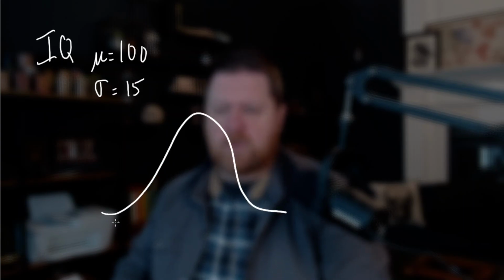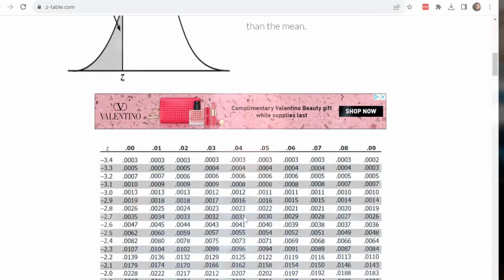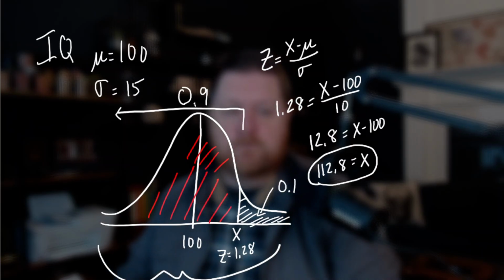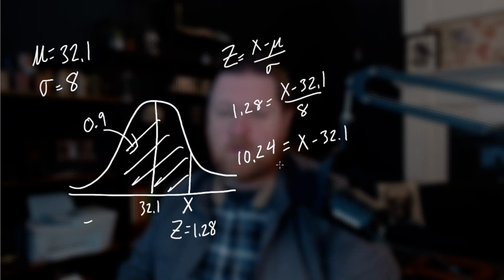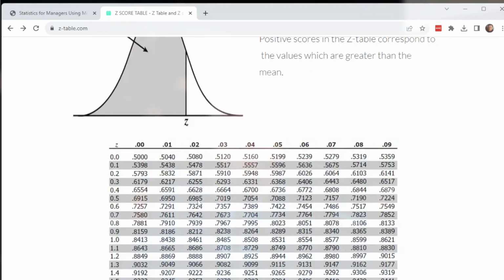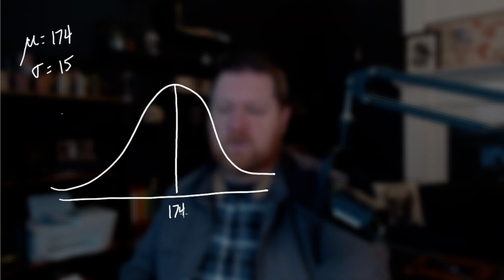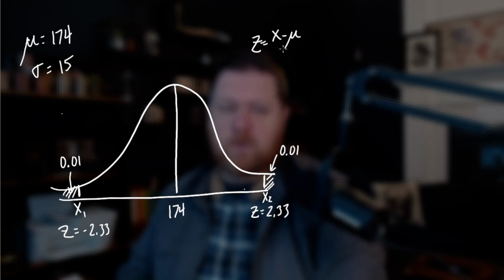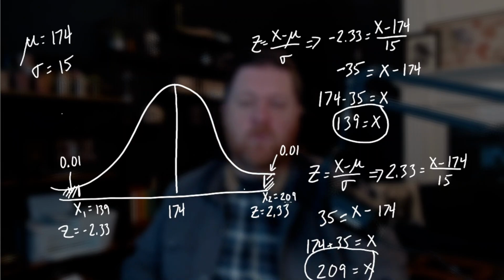Normal Distribution Problem Set - Inverse Problems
This set of problems work exactly in reverse of how we were working those before. What if you're given an area (or probability) and you have to find the cut-off point? That's what we're here to learn today!